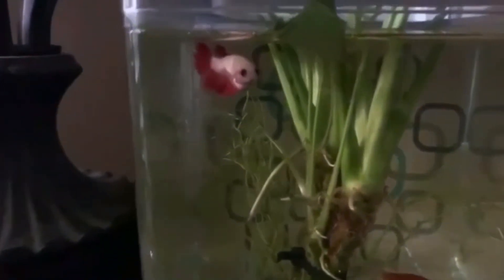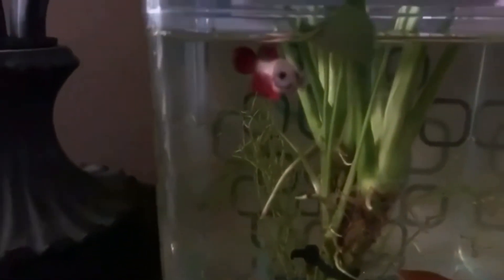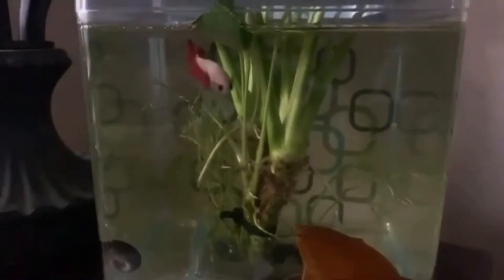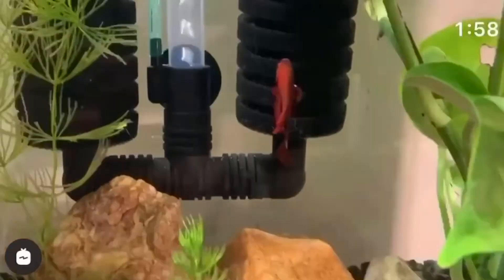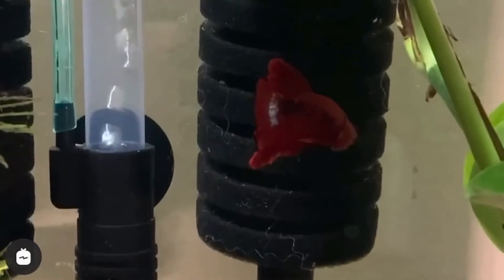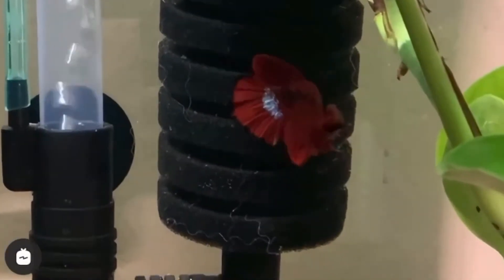I’ma Betta Grampa !